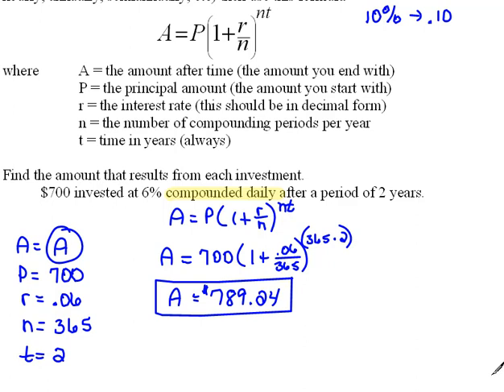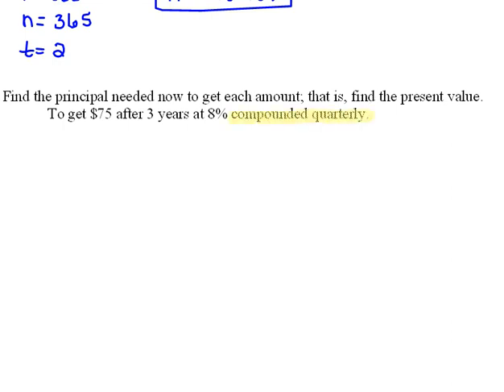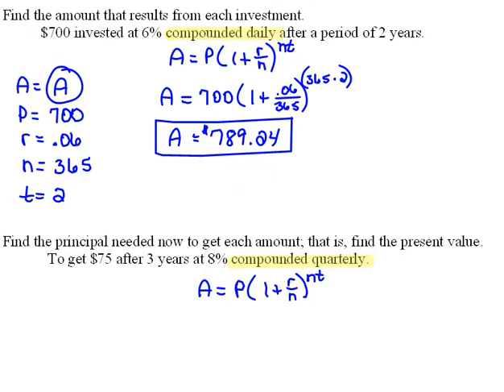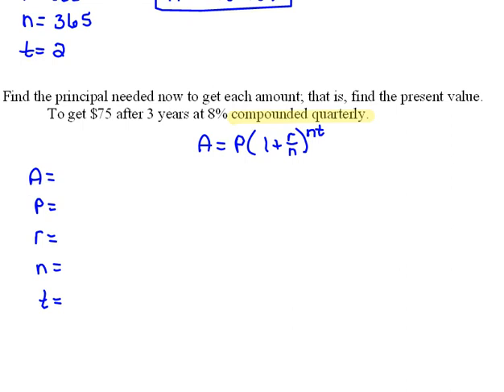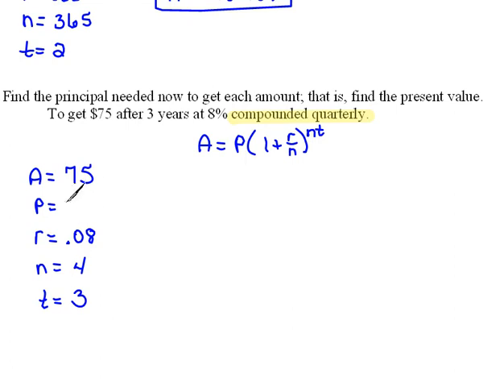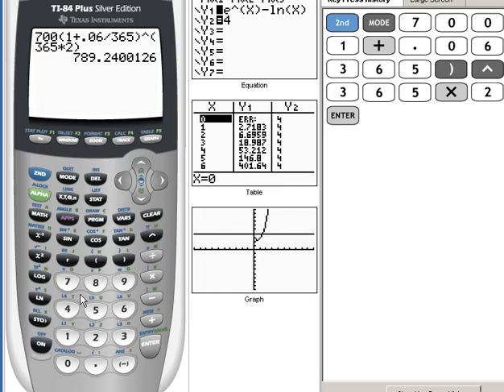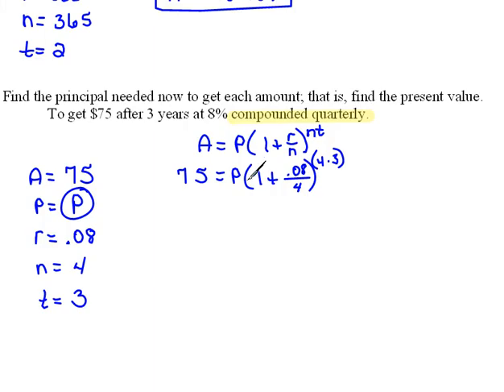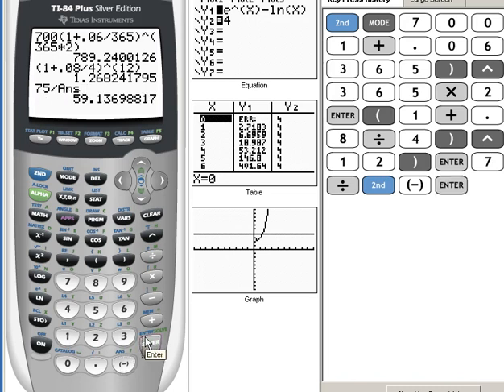Find Present Value 6.7